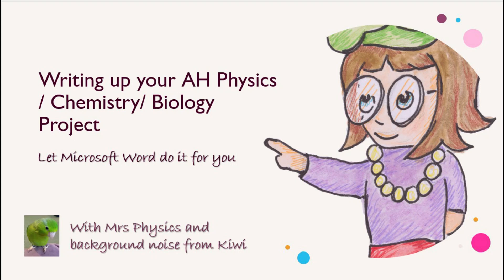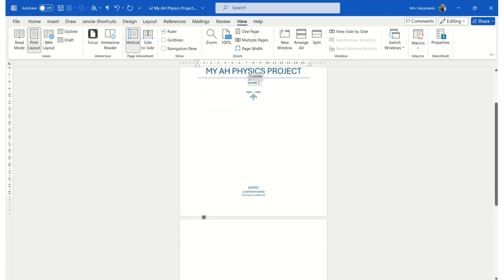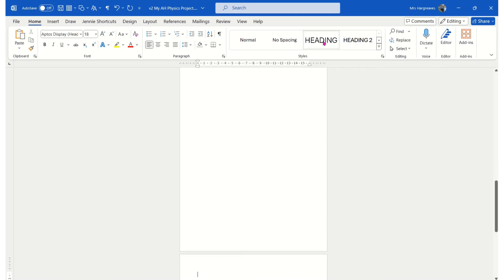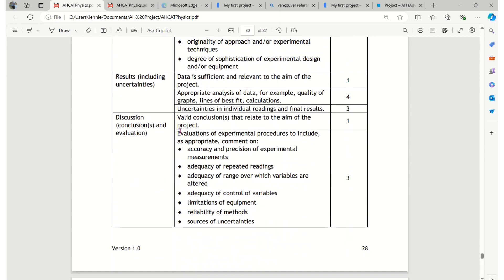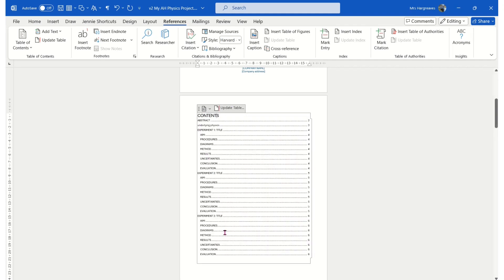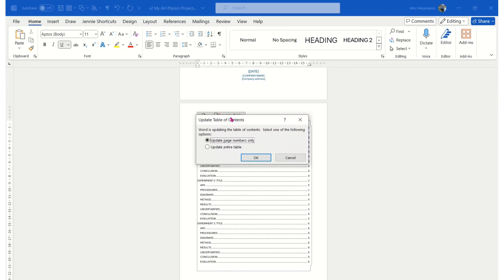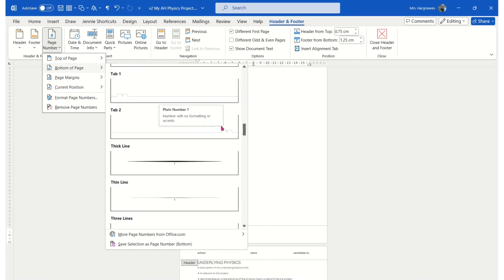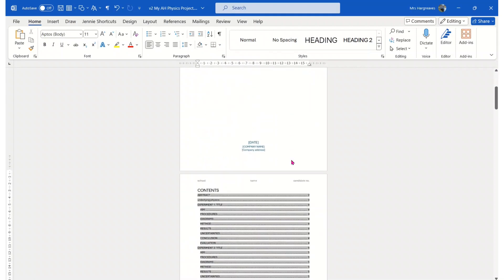Writing up your AH Physics Project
This video shows you how to make the most of Microsoft Word to write up your AH Project so that you can number pages add in your, cover title page, contents page and layout. It is not a template, it is a set of instructions for you to create your document.